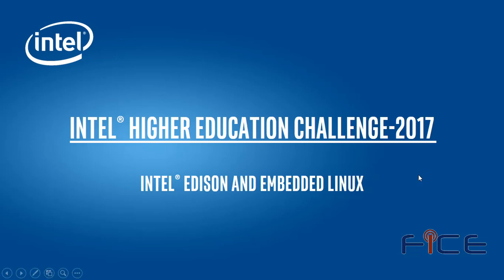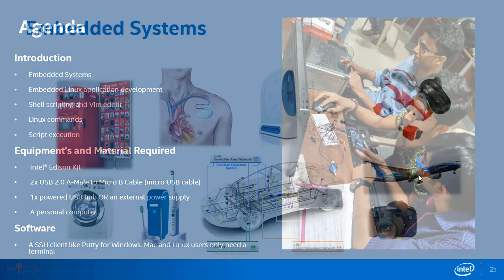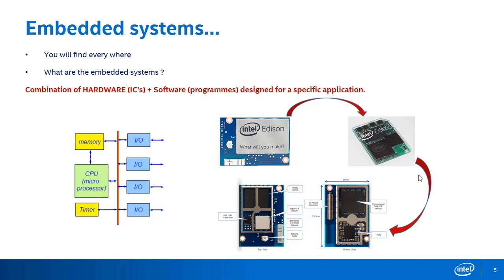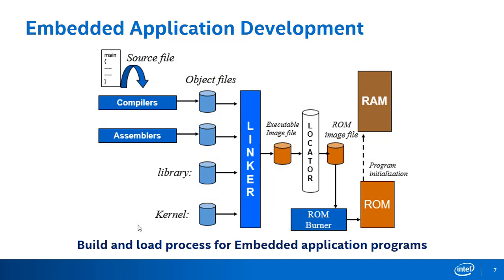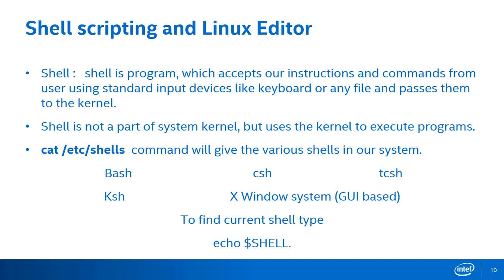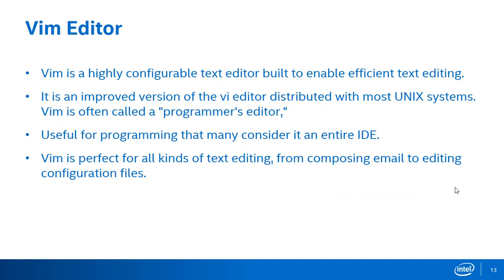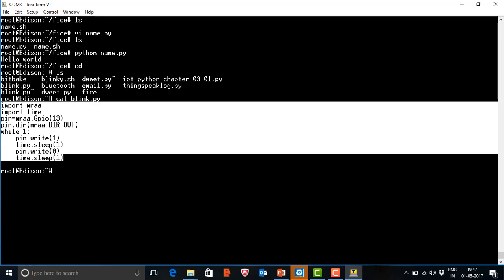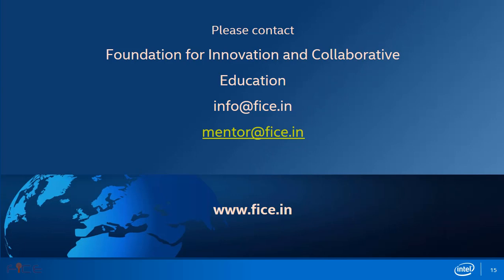Introduction to Embedded Linux on Intel Edison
This webinar will help to understand embedded linux concepts, basic linux commands, different type of shells, shell scripting and linux editors. This webinar will also help to learn how to setup wired USB serial connection to access linux operating system terminal of Intel edison. This will also help to build linux based application for targated processor and execution of linux applications.